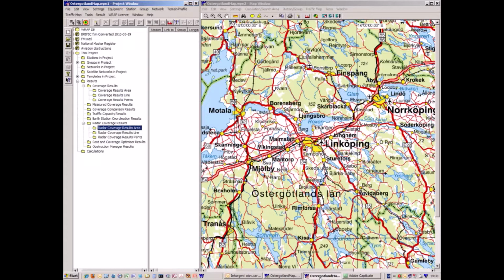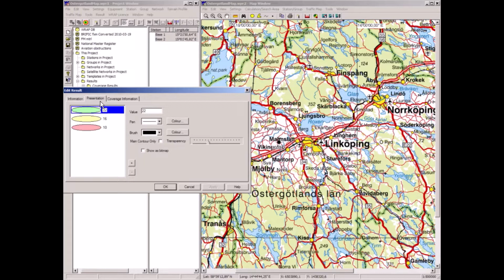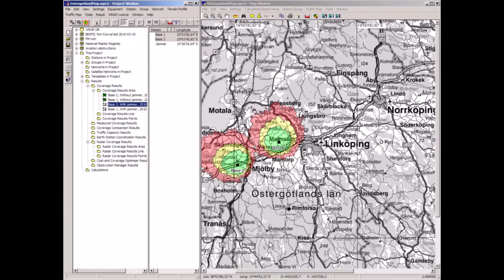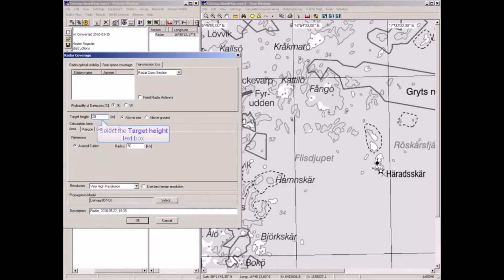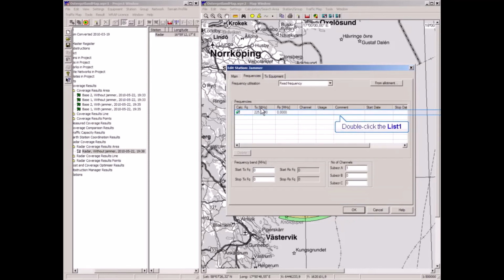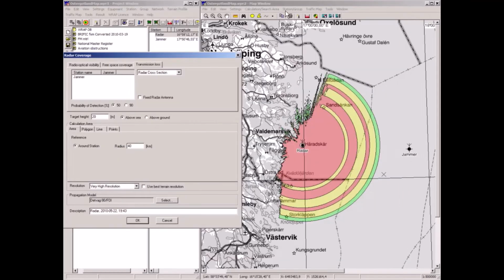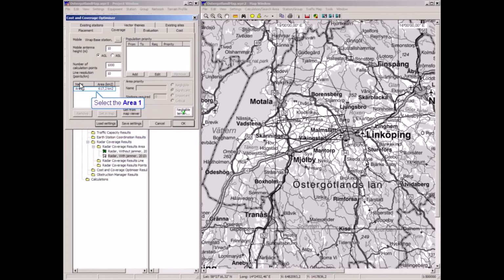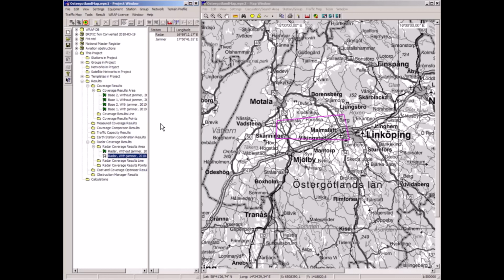Altair WRAP: Radio and Radar Coverage